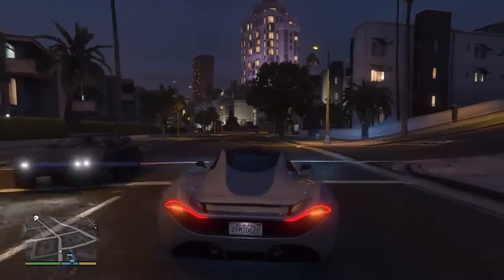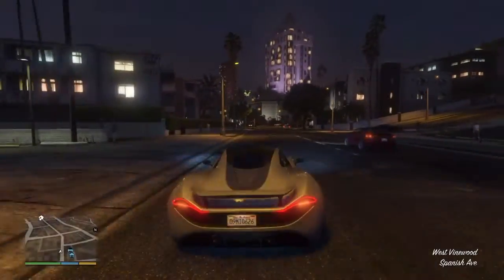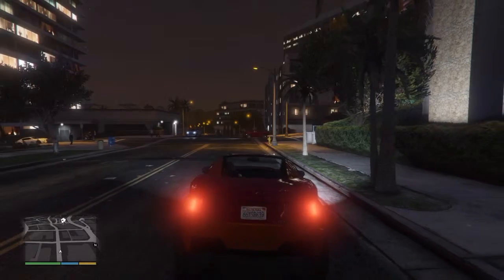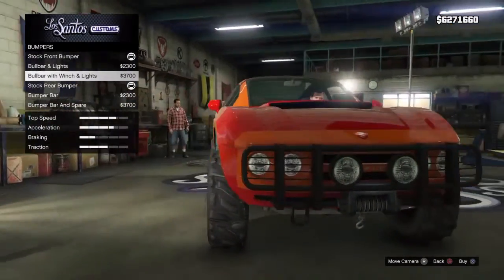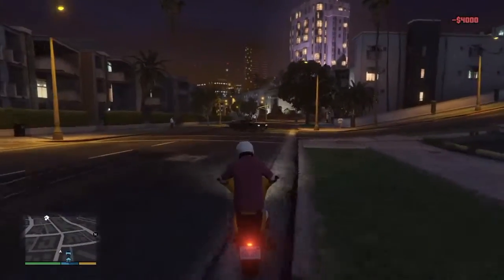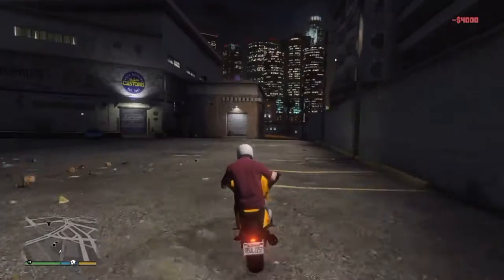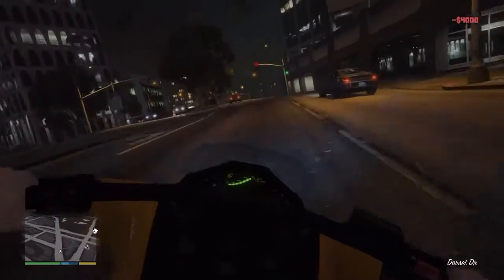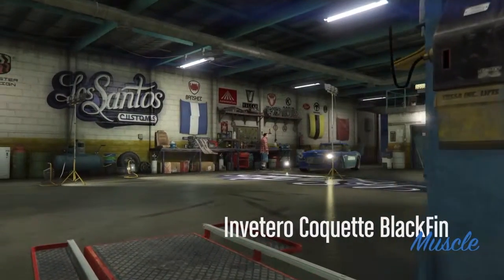GTA 5 NEW ILL-GOTTEN GAINS Part 2 DLC (All Cars Spending)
Not Spending my Online money on the Cars